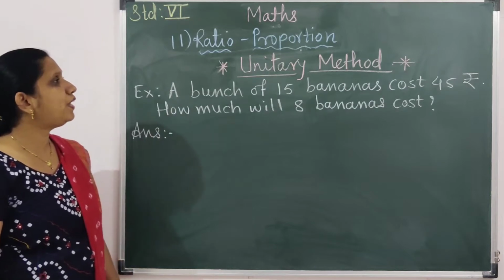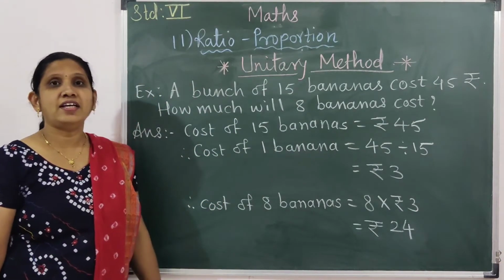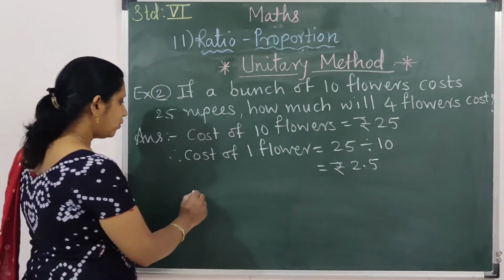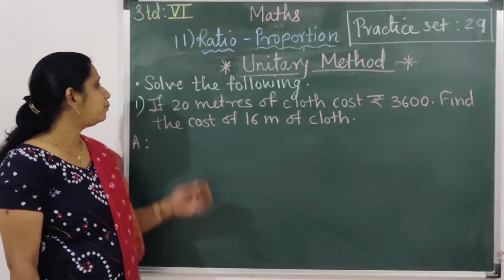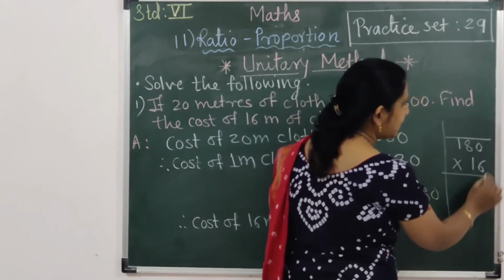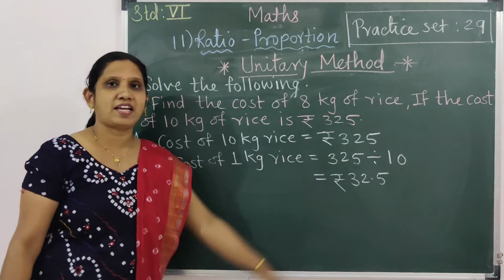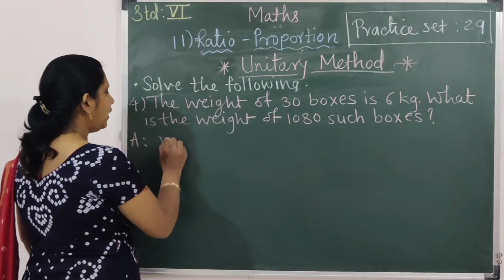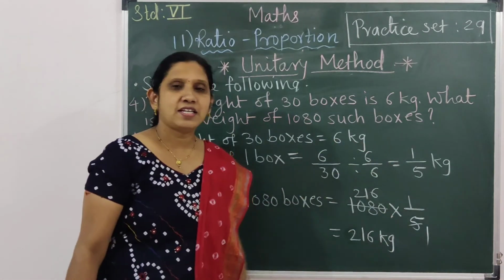Std VI | Maths | Ls.no.11: Ratio and Proportion | Part 4